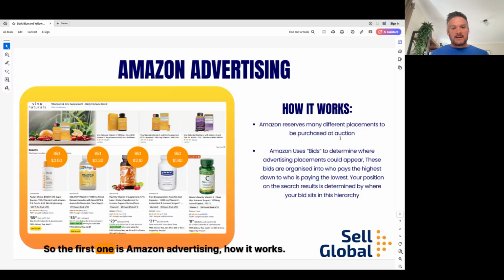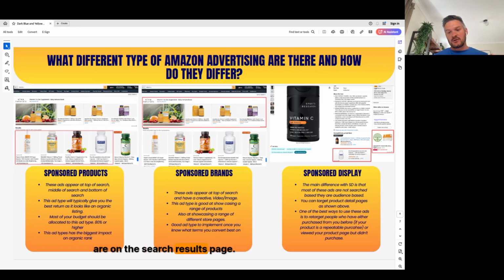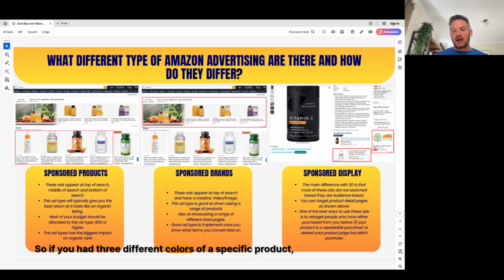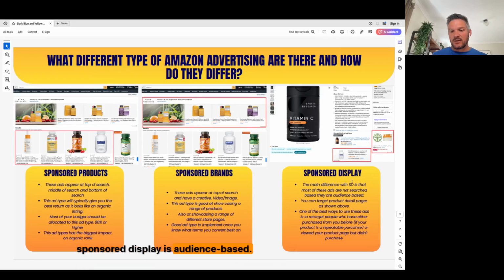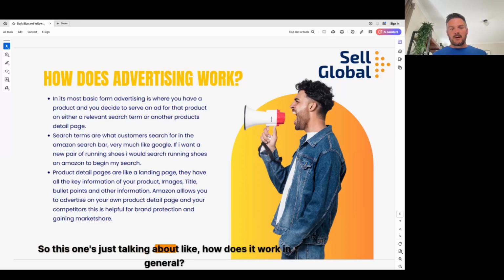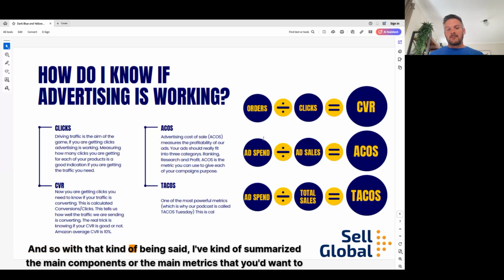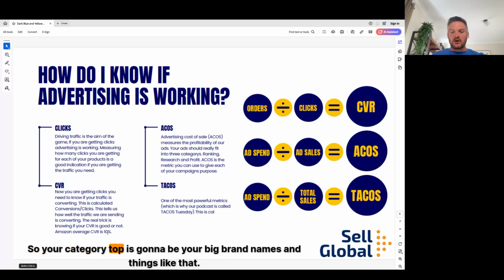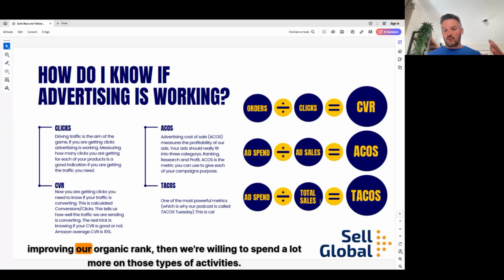Ep 22. TACOS Tuesday - Fundamentals: 101 Understanding the Basics of Advertising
In Episode 22 of Tacos Tuesday, Sebastian Hargreaves kicks off a new series on the "Fundamentals of Amazon Advertising." Going solo this week, he dives into the basics of Amazon's advertising ecosystem, explaining how it works, the different ad types (Sponsored Products, Sponsored Brands, and Sponsored Display), and how to measure success with key metrics like clicks, conversion rates, and ACOS. He also shares insights on how to scale ad spend for exponential growth and the importance of understanding the impact of ads on overall sales. Plus, get the scoop on upcoming in-person events in Melbourne and Sydney. This is just the start of Seb’s 3-part series on the Amazon Ads Fundamentals—don’t miss the next episode!

Enjoy the show and as always, follow, review, and share. Thank you.  📩 👍

Sell Global is Australasia’s leading Amazon Specialist agency. Having worked with over 400 brands helping them sell globally via Amazon, Sell Global has a unique perspective and expertise to help you make the best decisions and maximise your sales results.

Utilising cutting edge AI technology and data analytics, Sell Global helps you understand the competitive landscape for your brand and provide clarity on how you can best compete to win. Then, with the collective experience and skills of our full service agency team, we treat you as a partner to build sustainable success on Amazon.

In Episode 21 Hamish Conway and Sebastian Hargreaves reveal their top predictions for Amazon in 2025 and what they mean for your business. From the rise of AI transforming Ad campaigns to the growing power of Prime Video for customer engagement, this conversation is packed with forward-thinking insights. Discover how augmented reality, evolving fulfillment strategies, and Gen Z’s shopping habits will reshape the marketplace and why adapting quickly is key to staying ahead. Don’t miss this episode, packed with actionable strategies to future-proof your success in 2025.